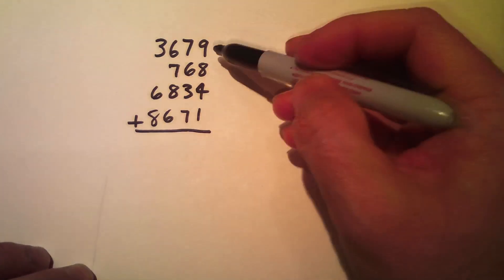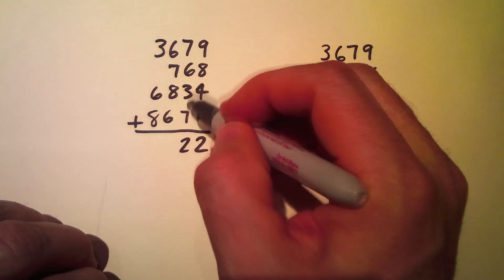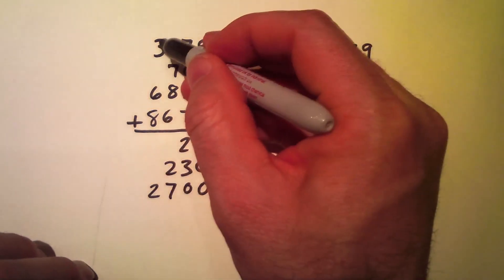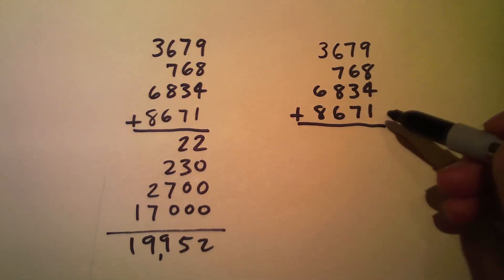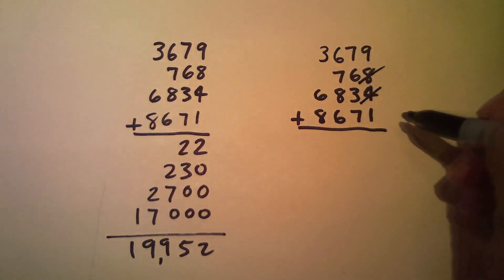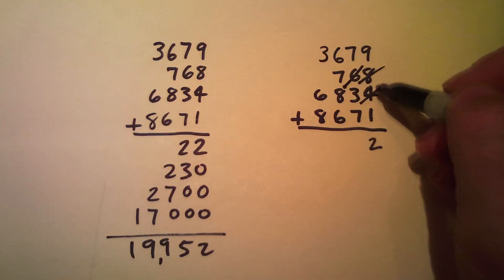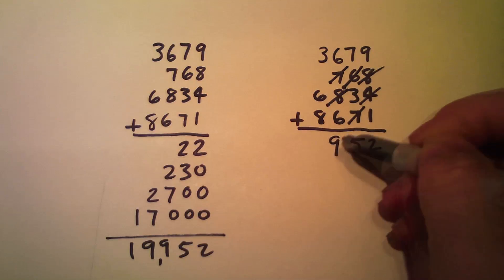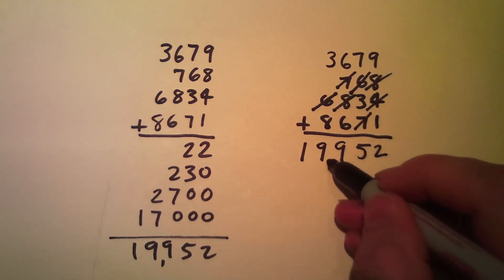Partial Sums and Scratch Algorithms for Addition